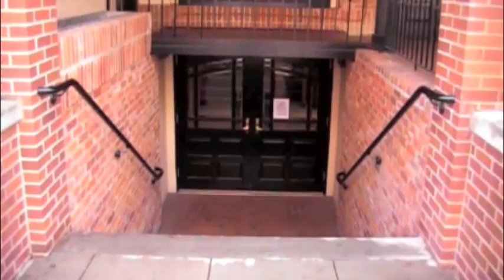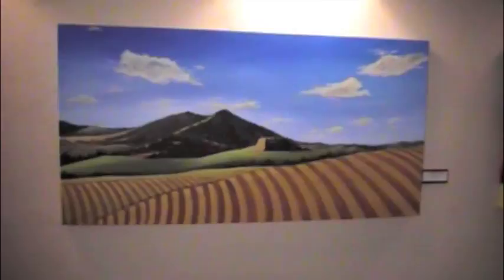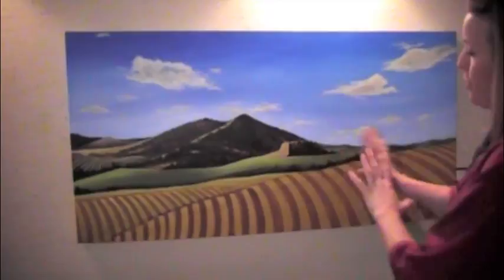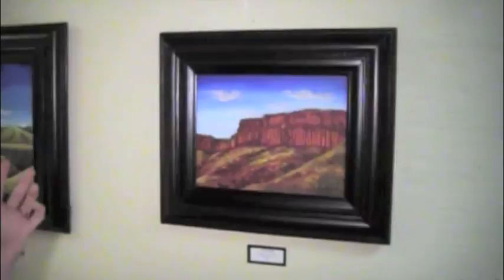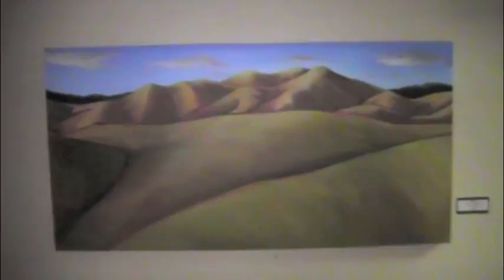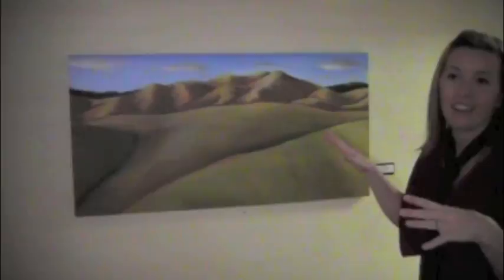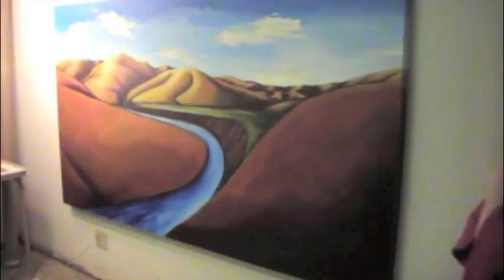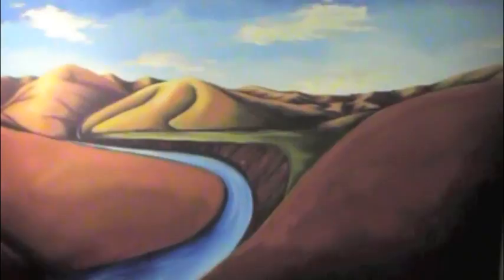2 April First Thursday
First Thursday Art in Boise Idaho
Randy Miller ThinkQ Painting
Mountain Home Idaho
( House painting / murals / faux / art work / signs )
( Door covers for the Versatile Doors, You pick the design of your door)
( change the look of your door within minutes, not hours)